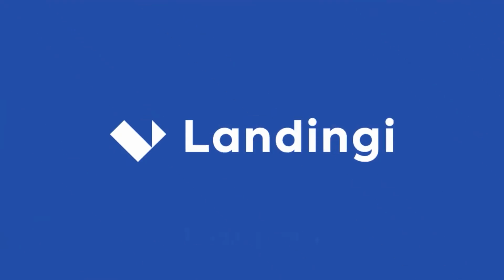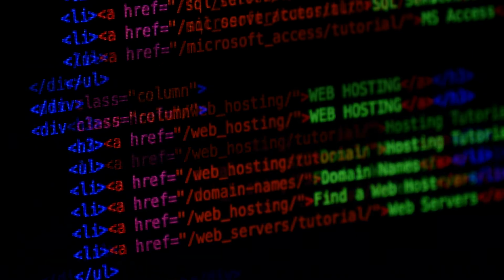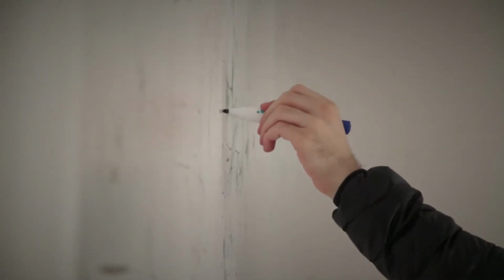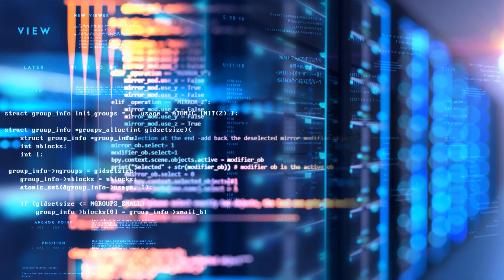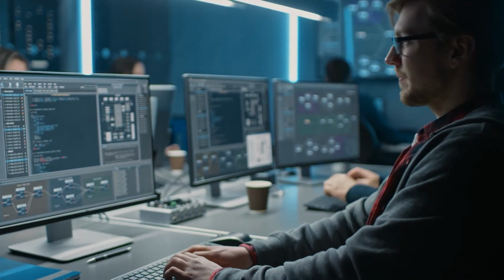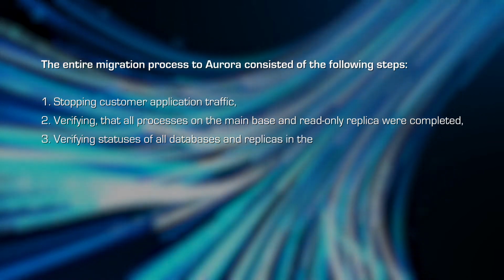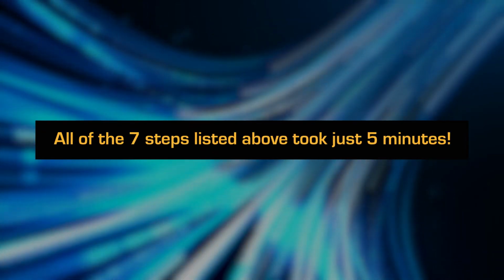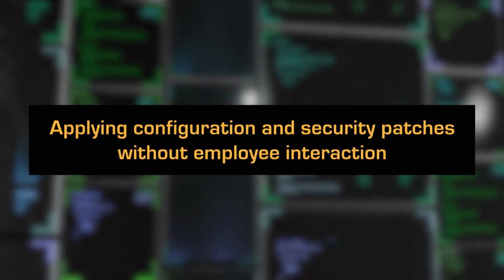Migrating MySQL database to Amazon Aurora for Landingi.com. Case study [ENG]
The Cost-effectiveness and efficiency of Amazon Aurora, a relational database designed from the ground up for cloud infrastructures, is legendary. The solution was also the best choice for replacing the MySQL database used in the Landingi.com platform.